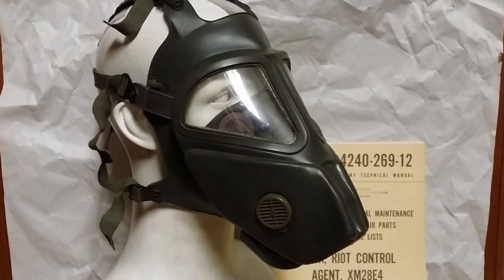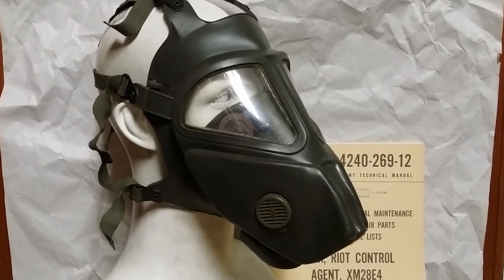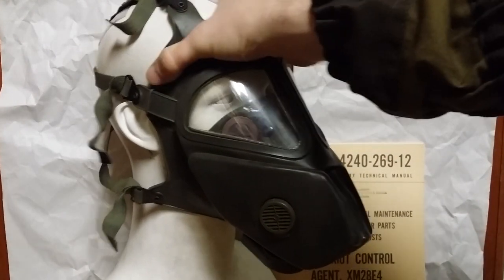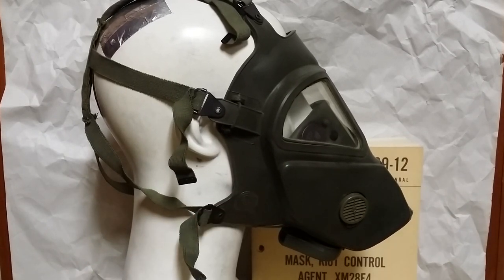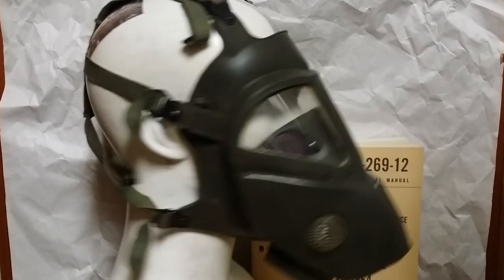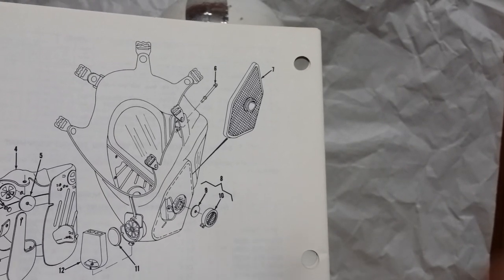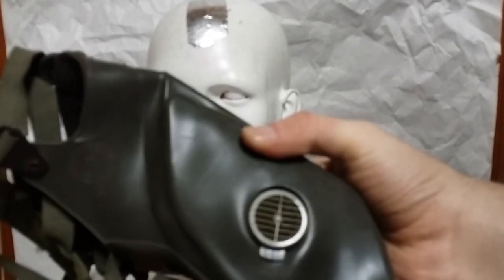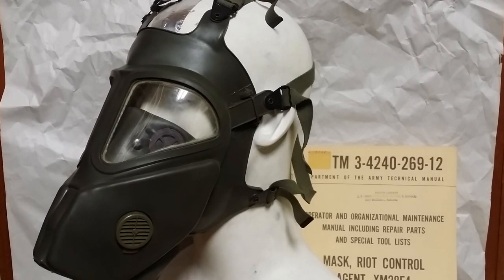(OLD VIDEO) U.S. XM28E4 Riot Control Mask (Feat. Moulage)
Grasshopper? More like locust because this design is a plague.